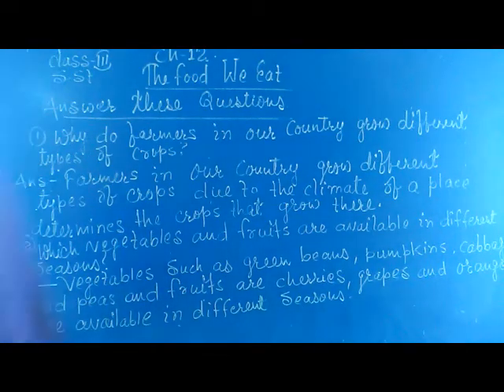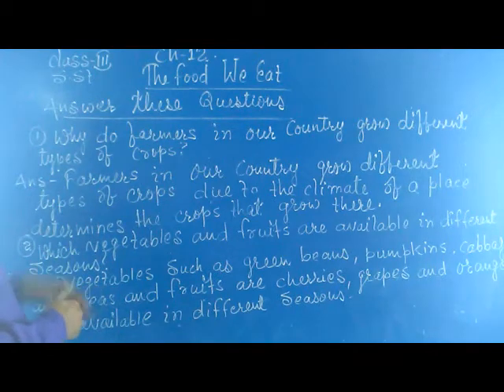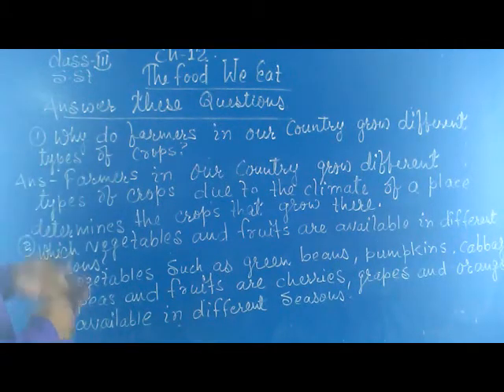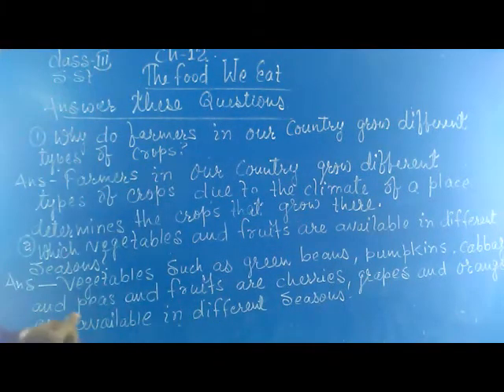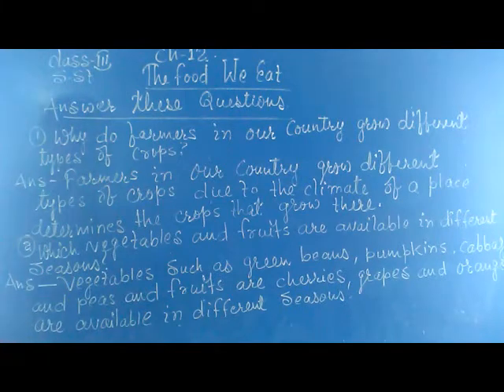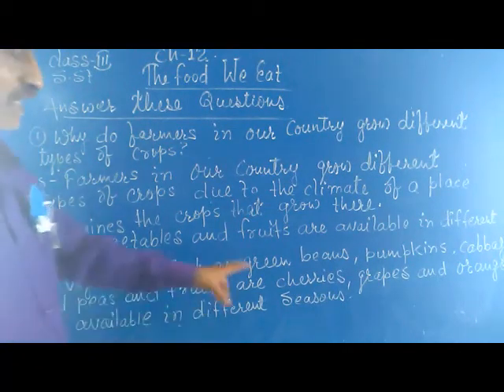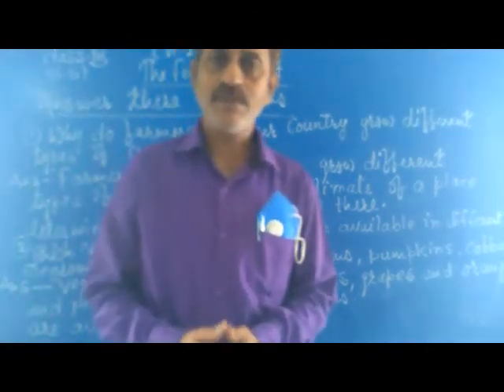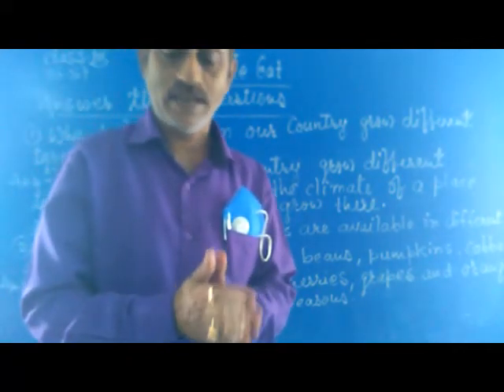CLASS 3, SUBJECT SST, CHAPTER 12, THE FOOD WE EAT, ANSWER THESE QUESTIONS